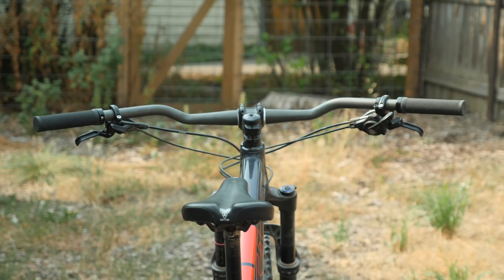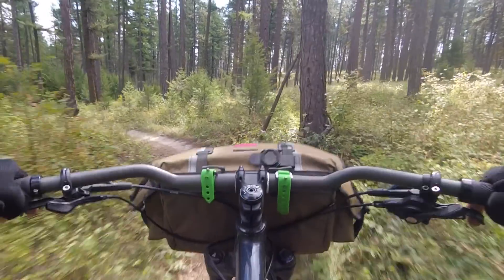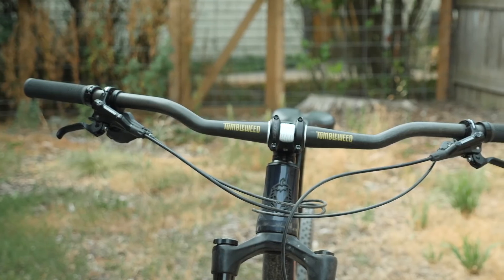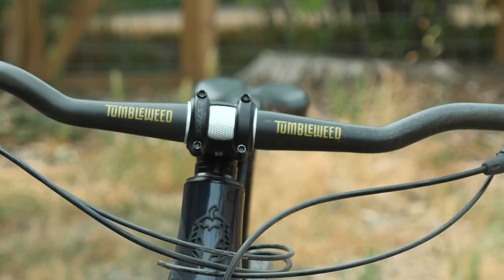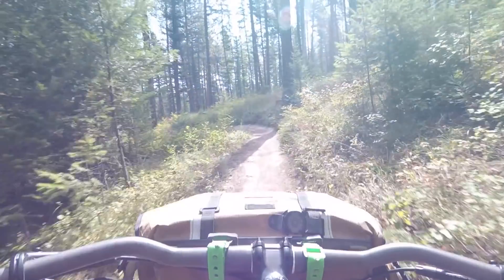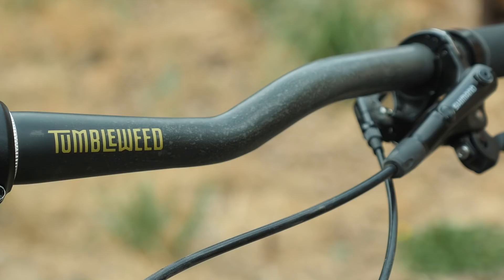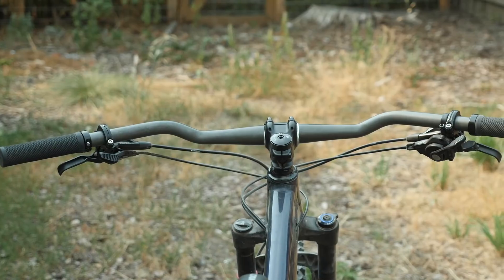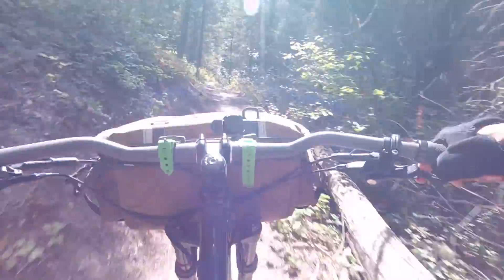Best Bikepacking Handlebar?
Review of the Tumbleweed Persuader Handlebar.  A "flat" bar for people who hate flats?  Support non-competitive cycling content!